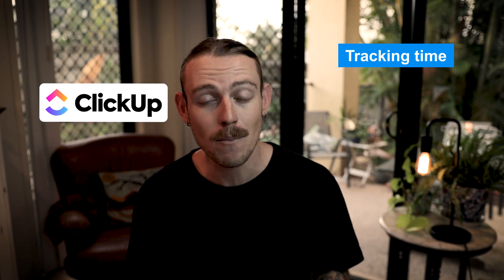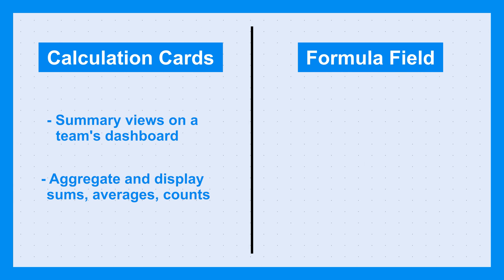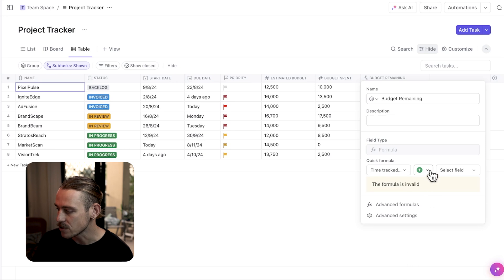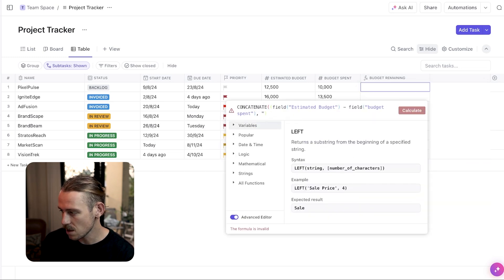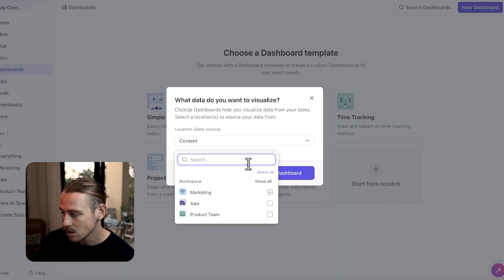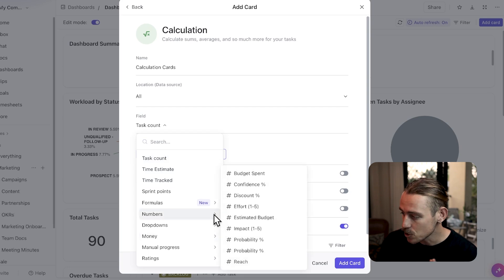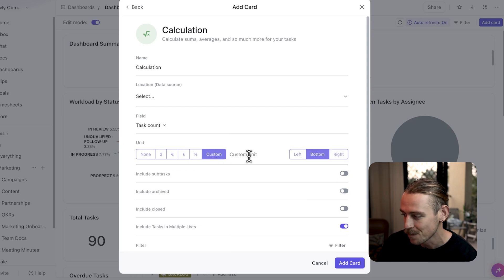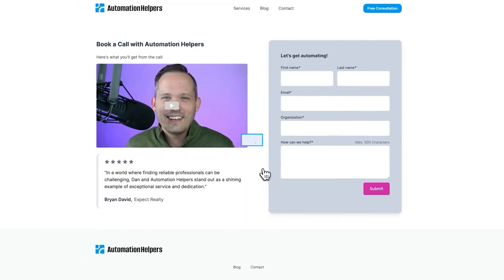How to use ClickUp Calculations and Formula Fields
In this video, we will look at ClickUp's calculation cards and formula fields. Which enables you to better visualize your data insights and enhance task management.

Whether you need to calculate budgets, set deadlines, or track progress, ClickUp’s formula fields bring the power of spreadsheets directly into your workspace—no need to switch between platforms!

You'll learn how to set up custom fields with formulas, perform advanced calculations across tasks, and integrate project data into your workflows to keep everything accurate and up-to-date.

🎯 Need help setting up ClickUp formulas for your projects? Let us assist you!

Timestamps
0:00 Introduction
0:47 ClickUp Calculations and Formulas
1:45 Creating a Formula Field
2:40 Advanced Formulas
4:05 ClickUp Dashboards
4:35 Calculation Cards
7:18 Conclusion